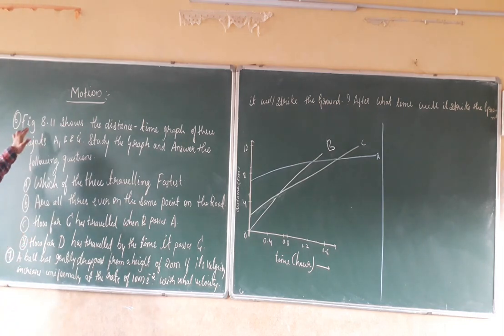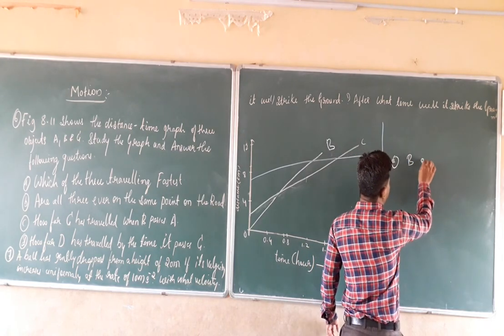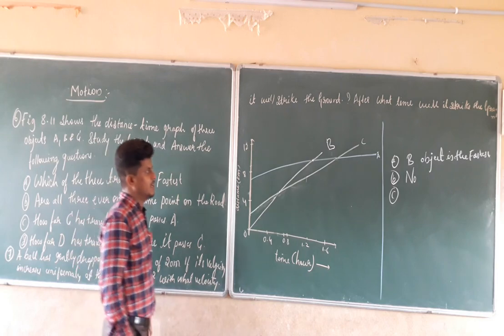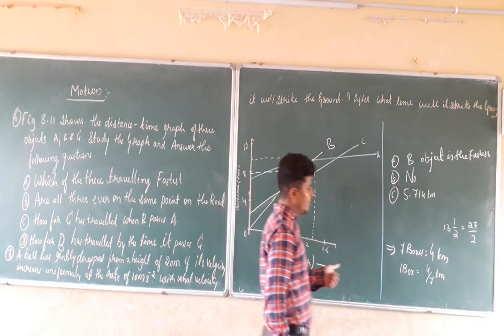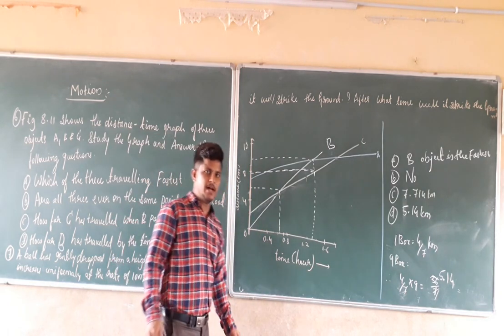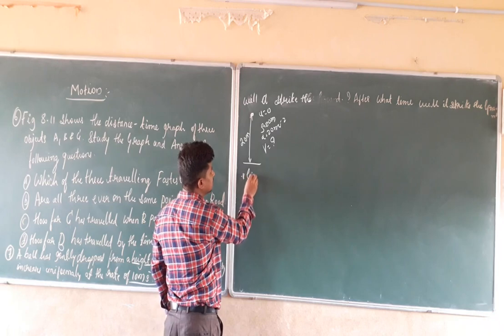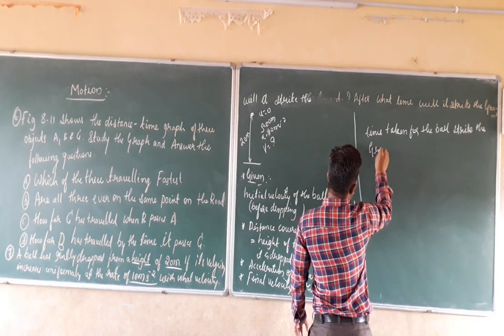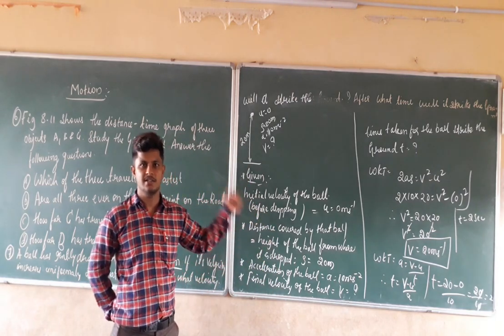Class 9 Science Chapter 10 .19 Motion excercise cont...